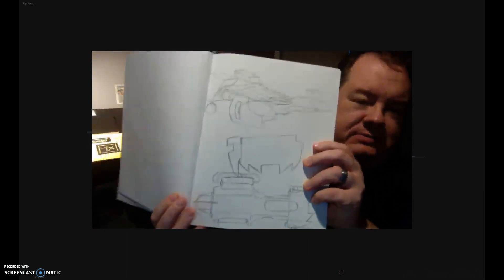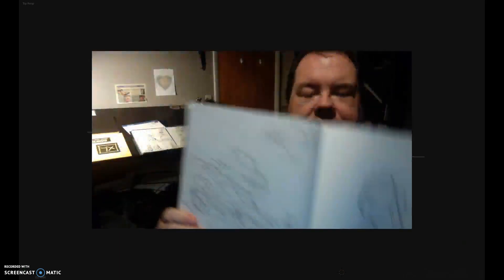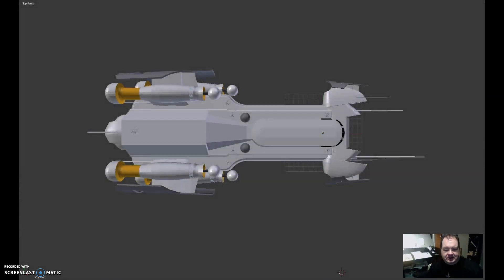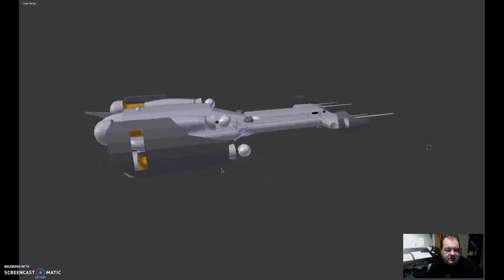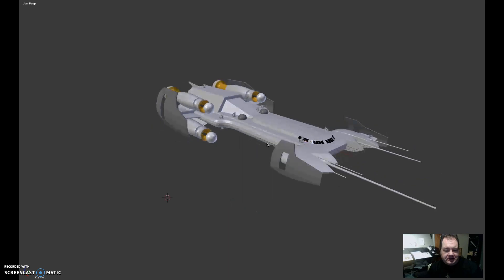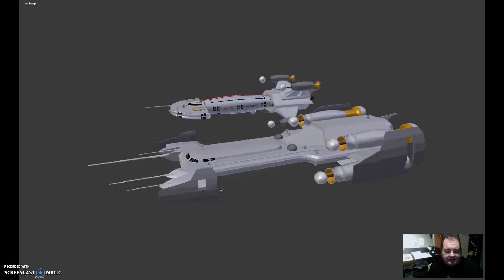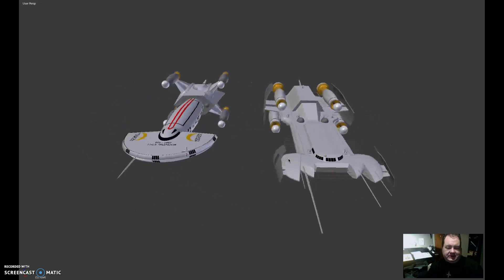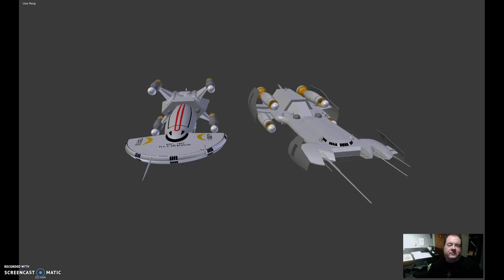HCS Alert Screen Video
Check out the HCS Alert, from Issue #3 of "The Splendor: Life Is Beautiful"!